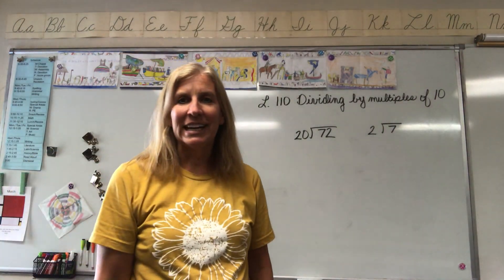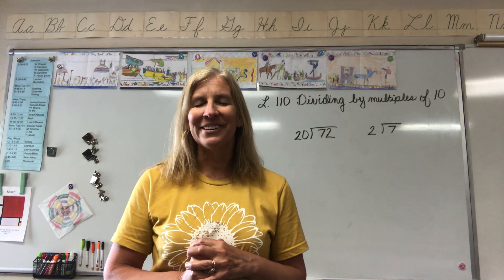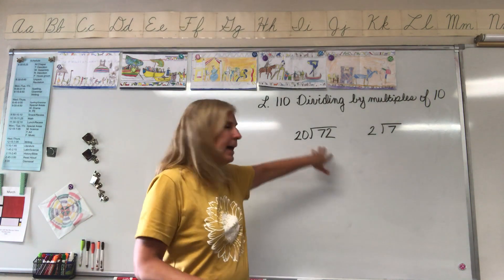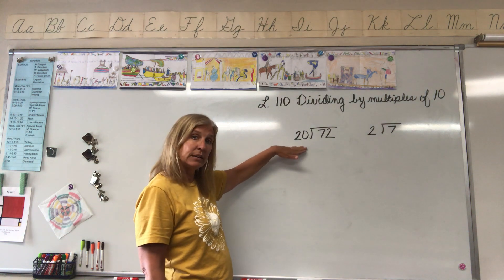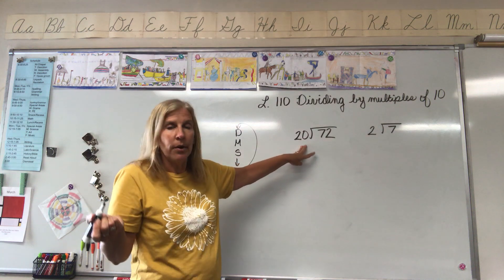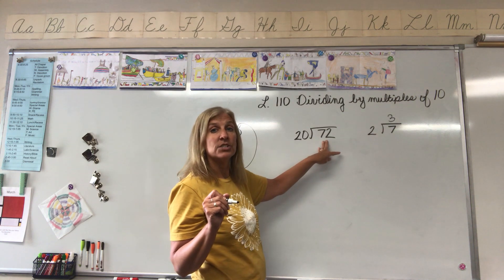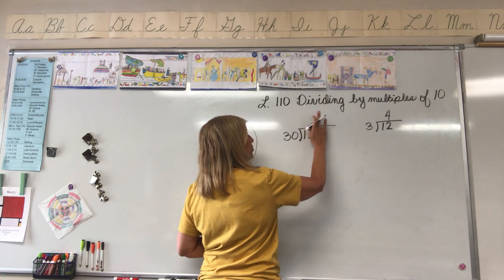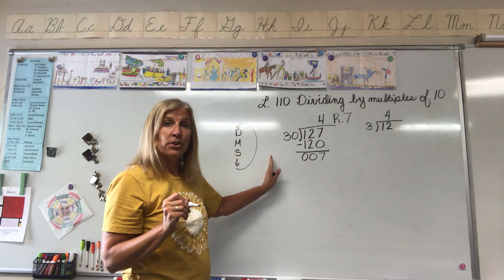4th Grade Math Lesson 110